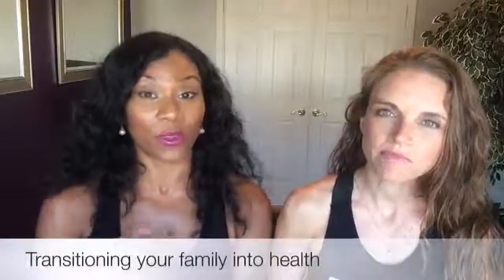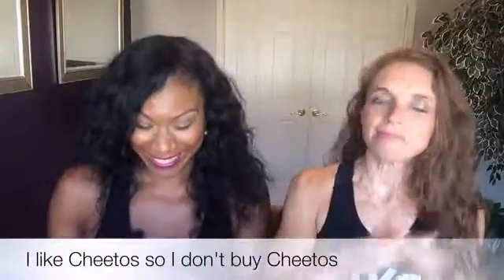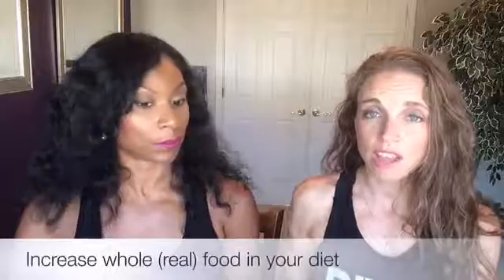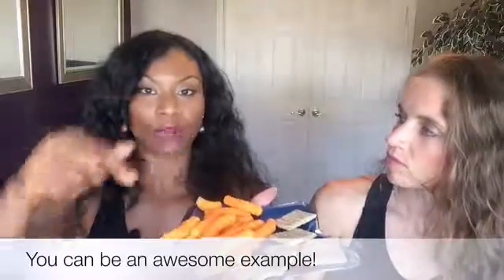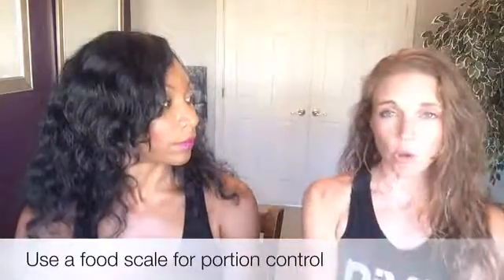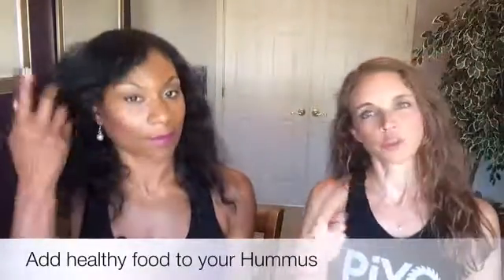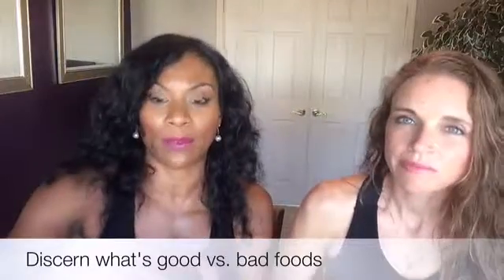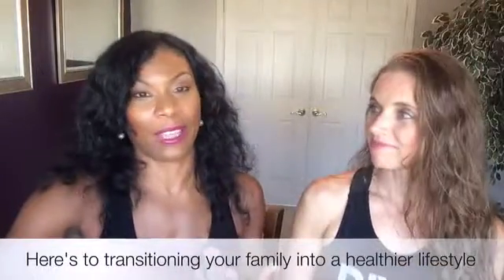How To Get The Family on Board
"Getting The Family on Board!"

Get tips on how to transition your family into a healthier lifestyle & also great kid snacks-on the-go.  Go deeper with your health!

JGT w/Susan Kenworthy @
Inspiration for Healthier Living